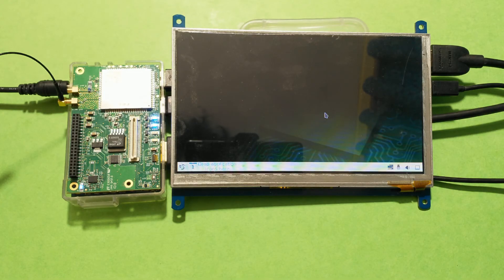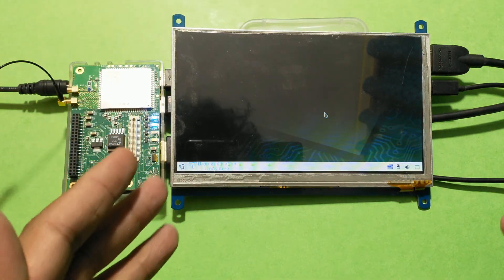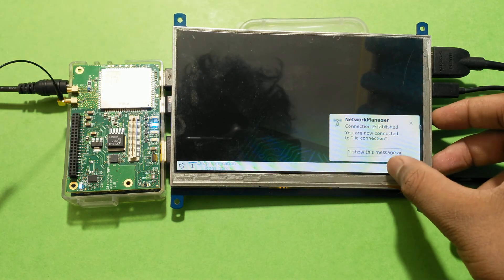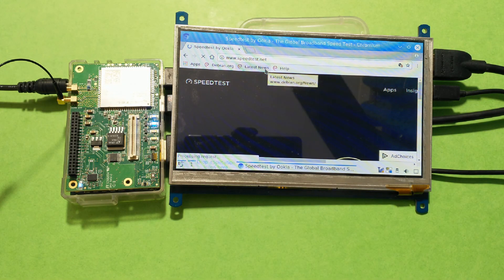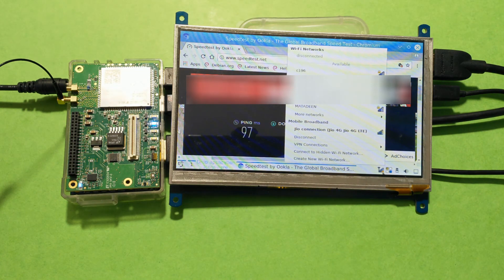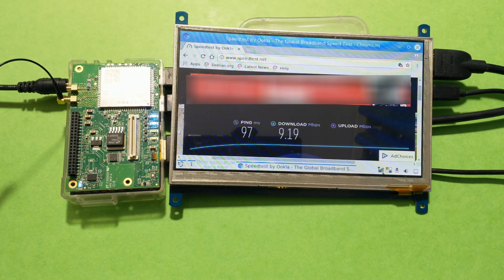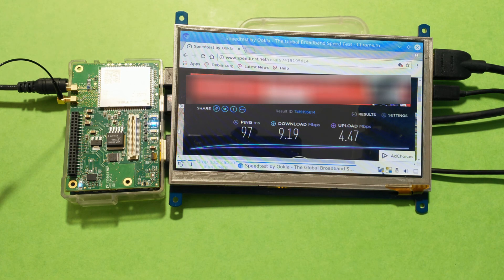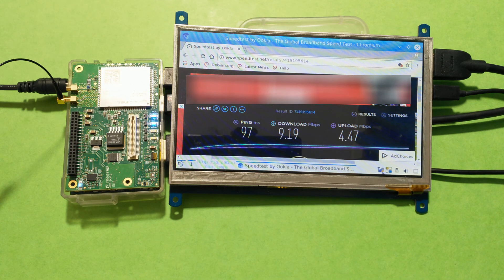4G LTE Mezzanine for 96Boards | Quick Look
Launching this August...